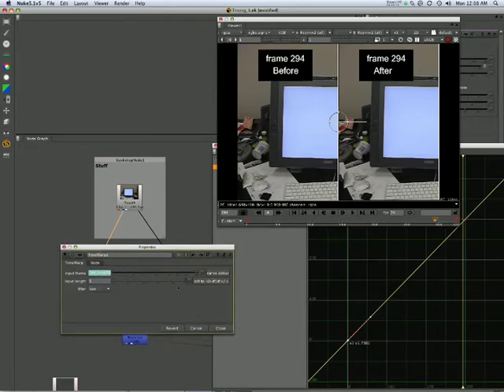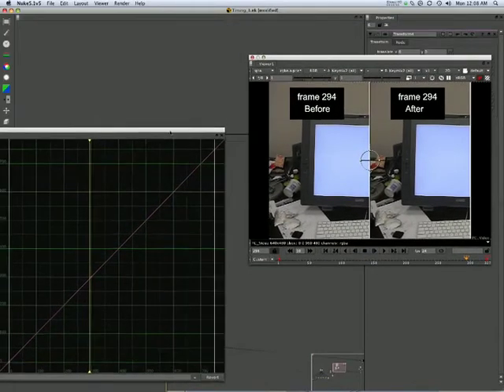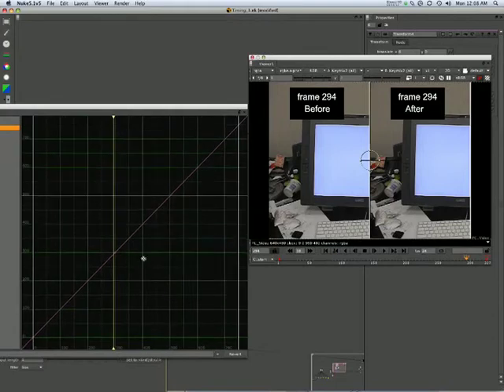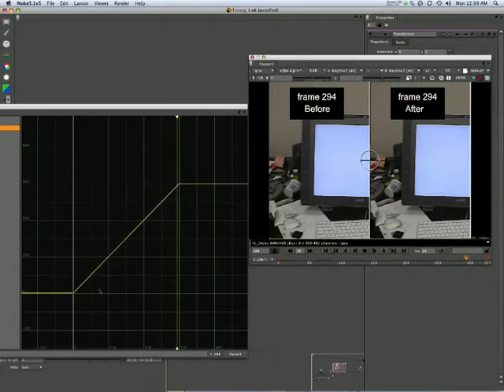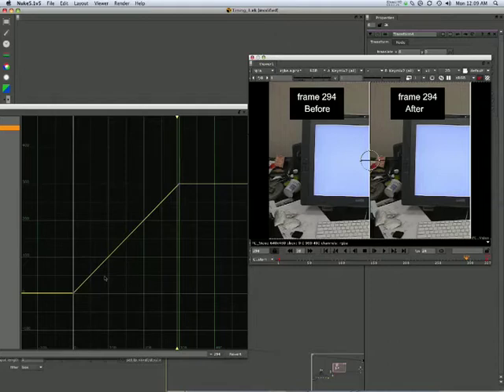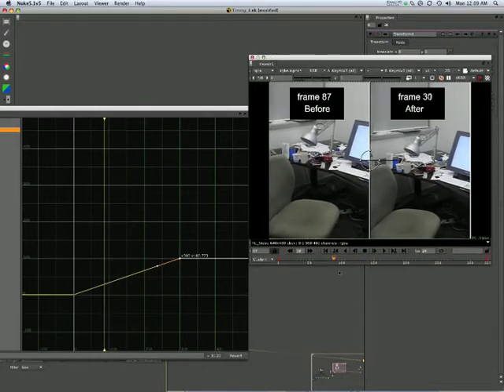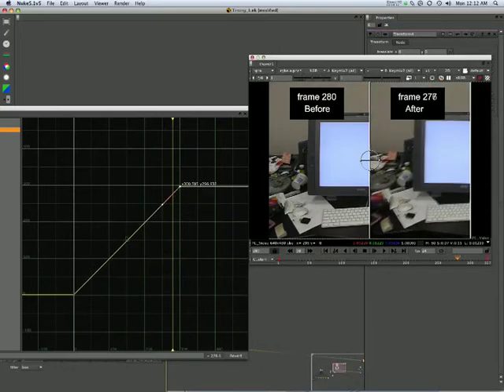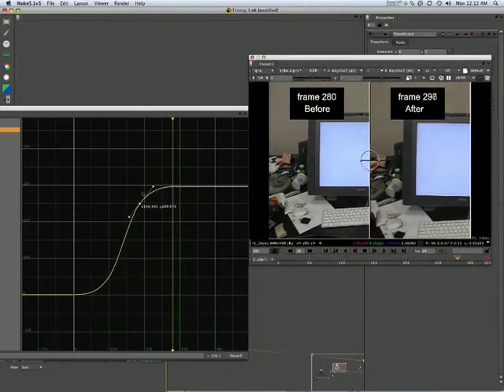04_Time Curves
Compositing with Nuke: Timing 4